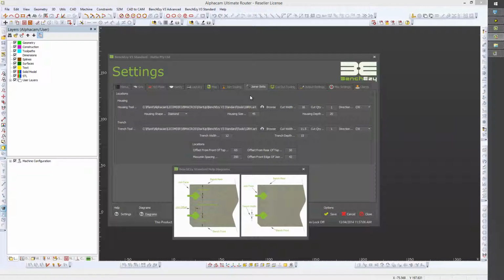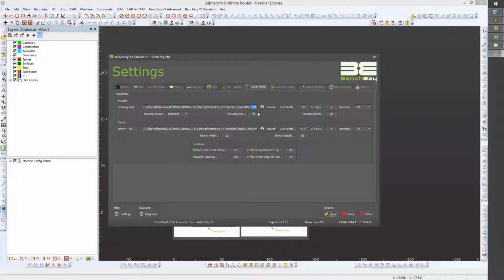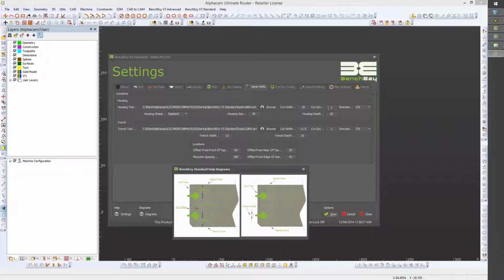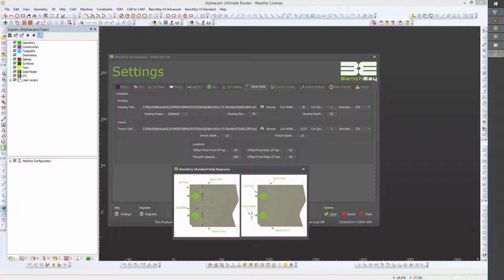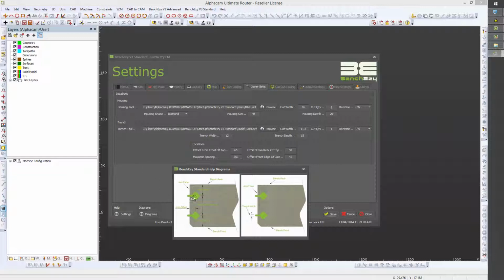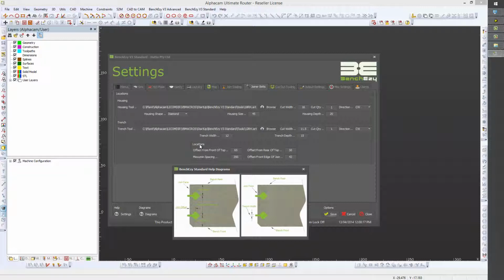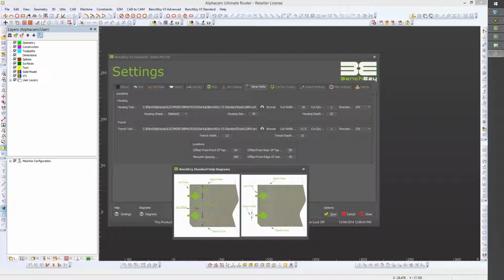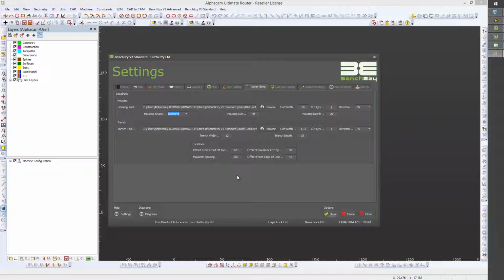BenchEzy V3 Standard - Settings - 04 - Joiner Bolts